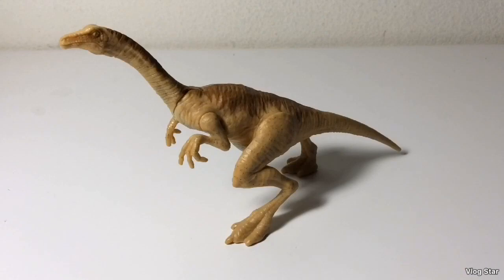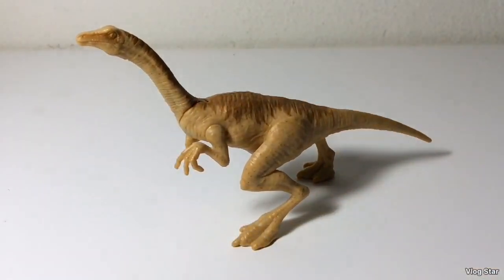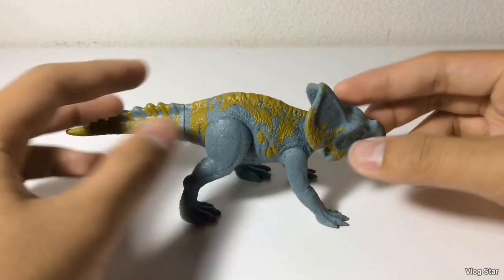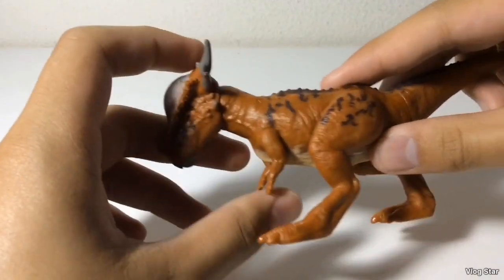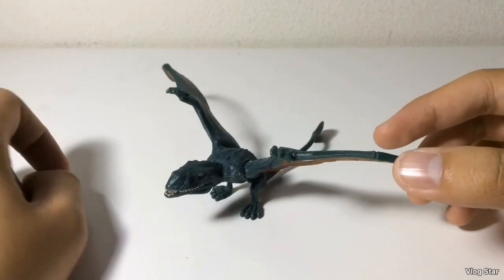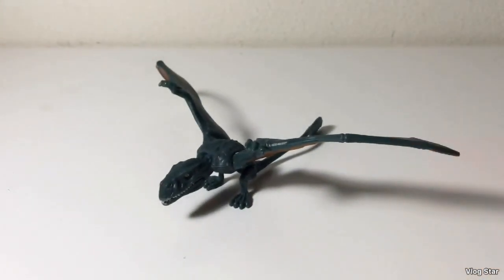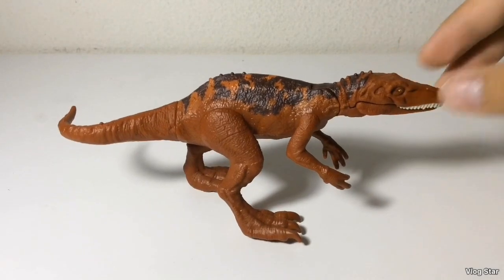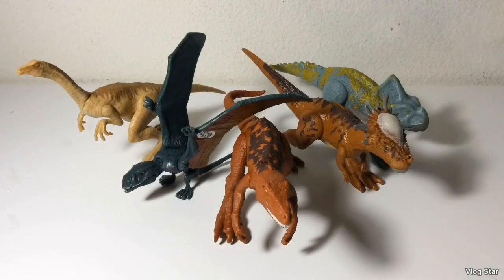Top 5 Favorite Mattel Jurassic World Attack Pack dinosaur figures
My personal favorite Attack packs. Top 5 Favorite Roarivores coming soon.